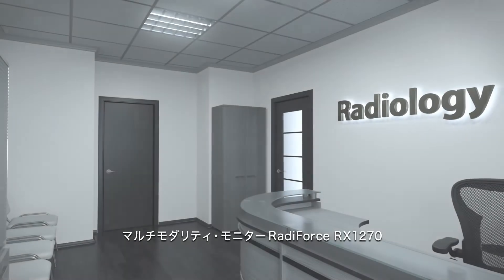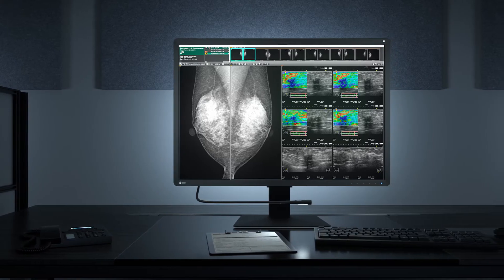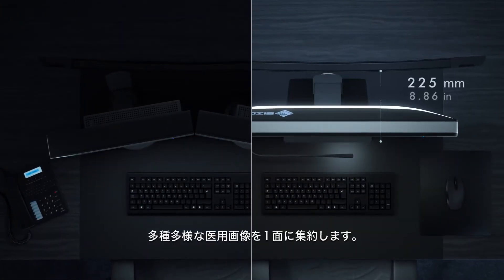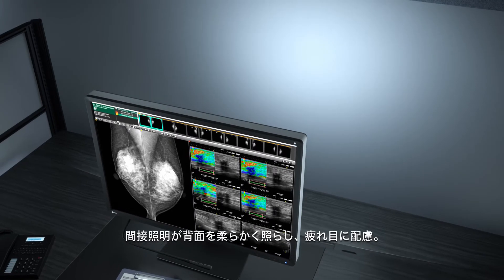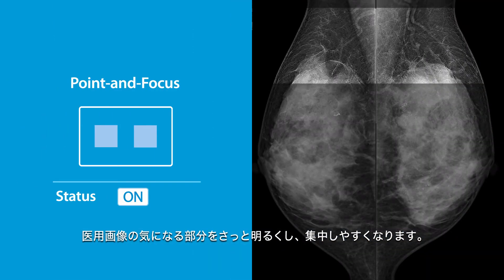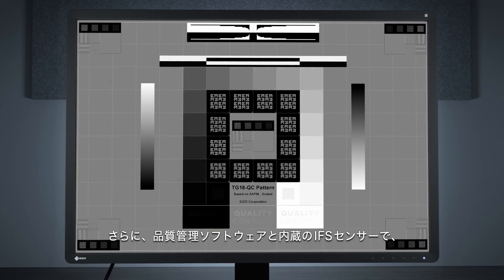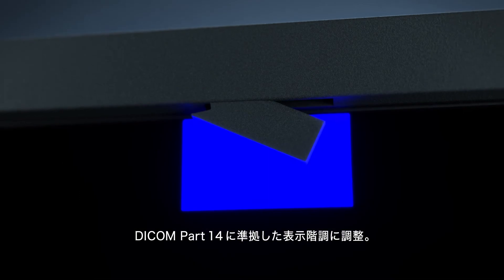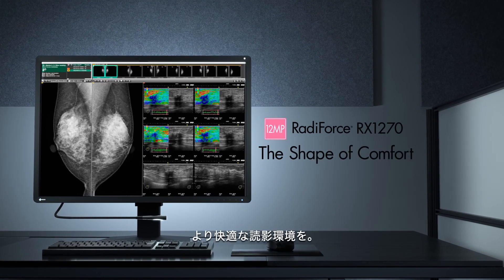12メガピクセル・マルチモダリティモニター RadiForce RX1270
RadiForce RX1270は、読書室での快適性と作業効率を向上させる機能満載のコンパクトな12メガピクセルマルチモダリティモニターです。